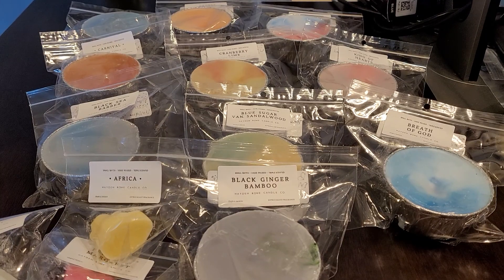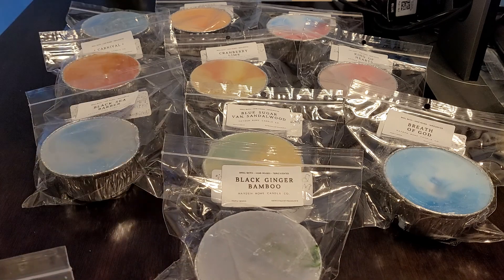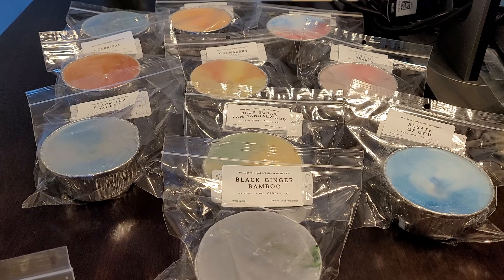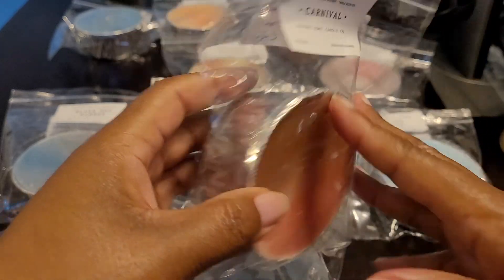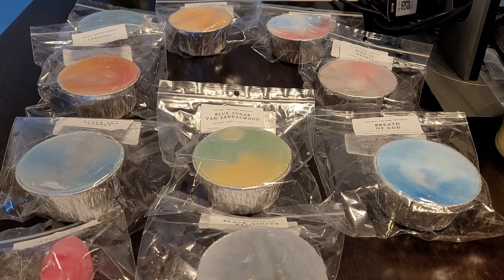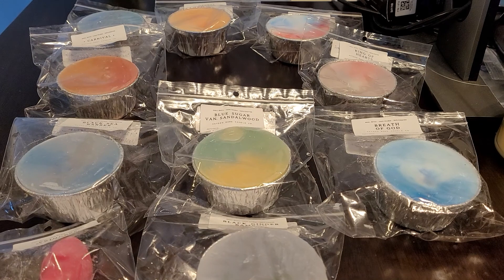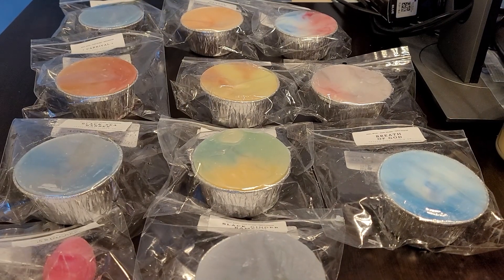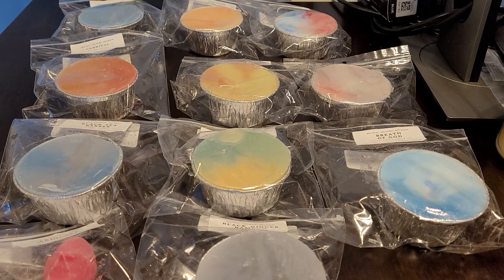Hayden Rowe Tie Die Restock Haul May 2021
Hayden Rowe